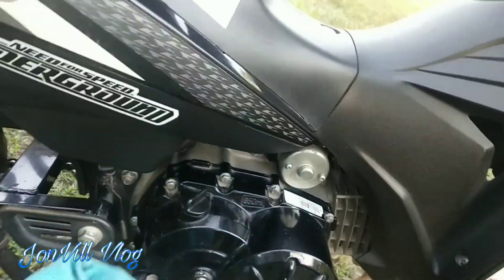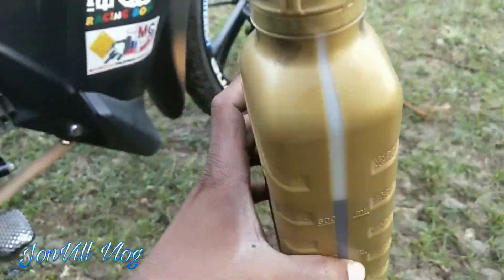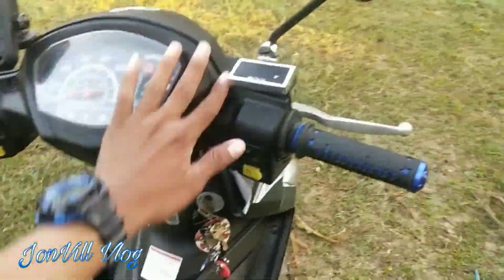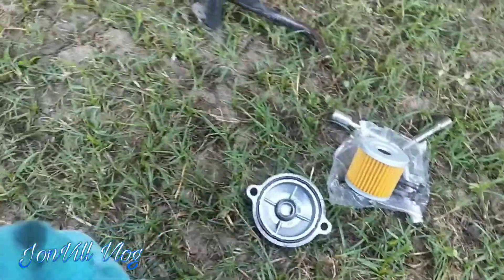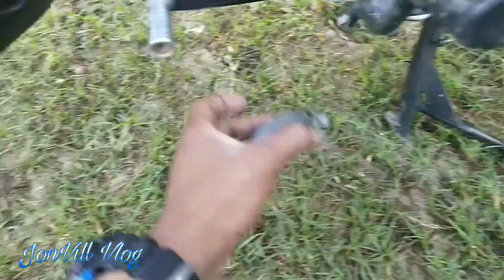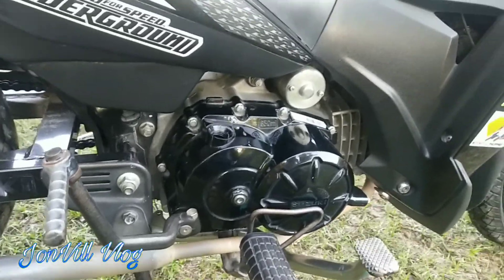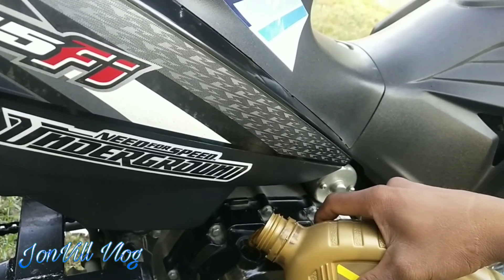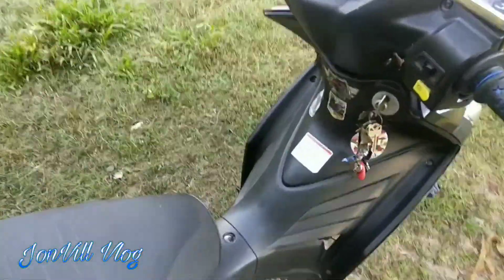papalitan na kita!! 😄